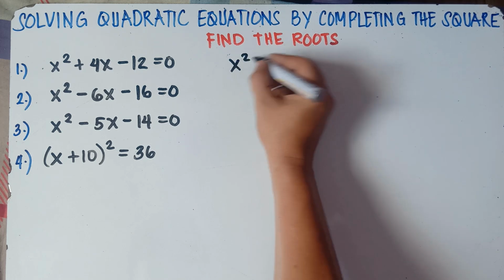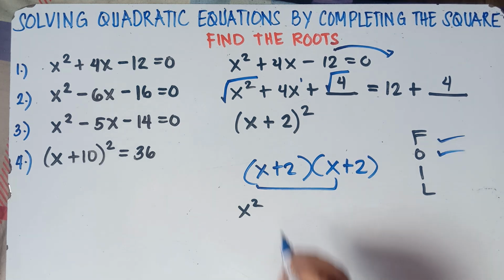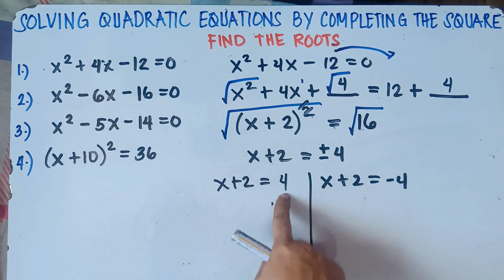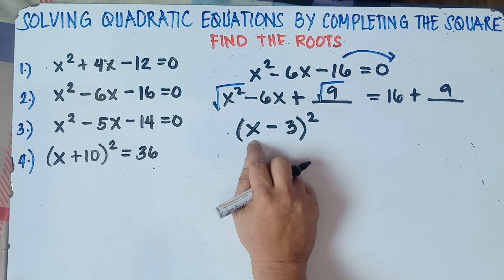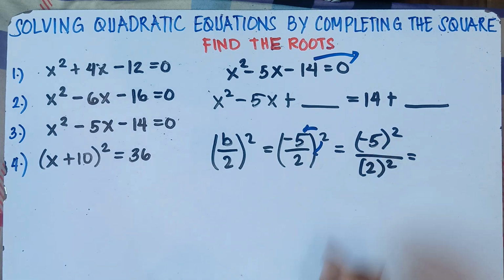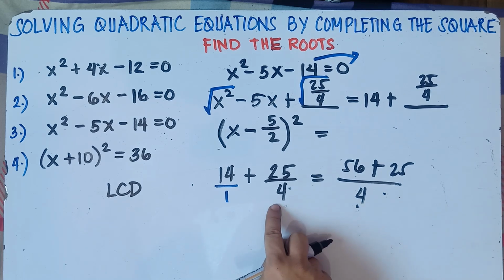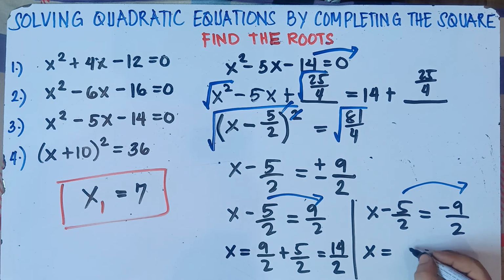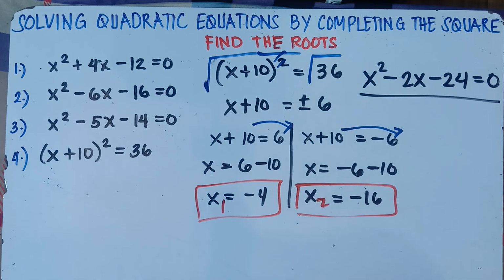Solving Quadratic Equations by Completing the Square | Step by Step Explanation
In this Video you will be able to solve Quadratic Equations by Completing the Square. This video also helps you to recall the square of binomial. This video contains plenty of examples.
KEEP FIGHTING!